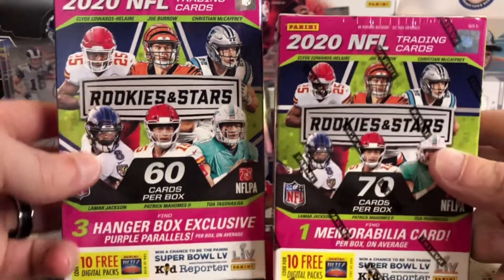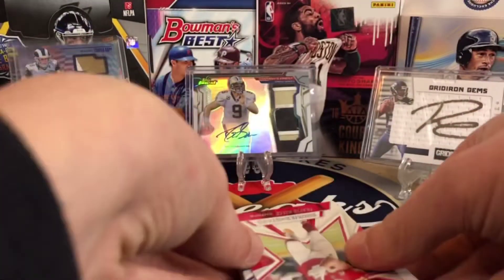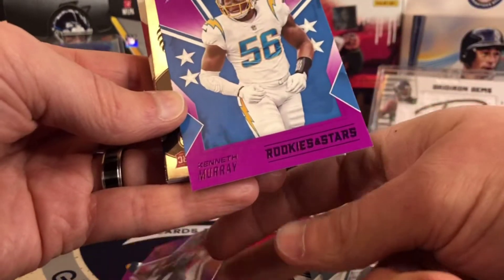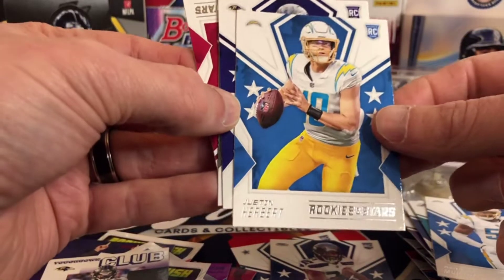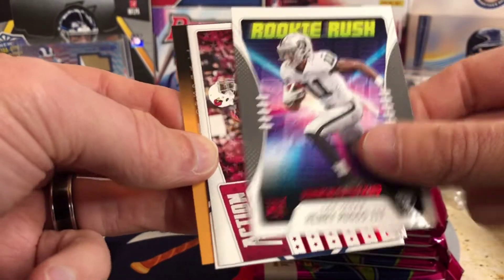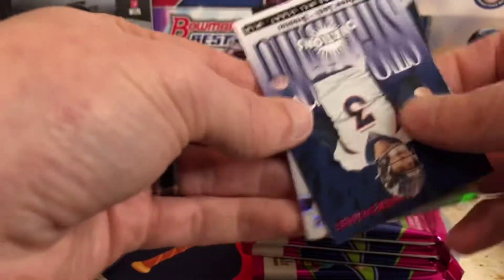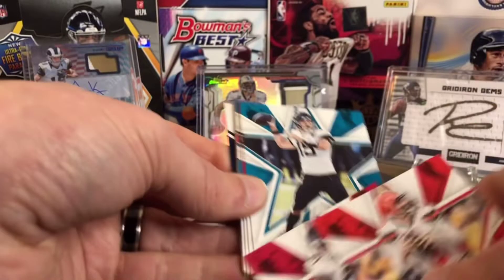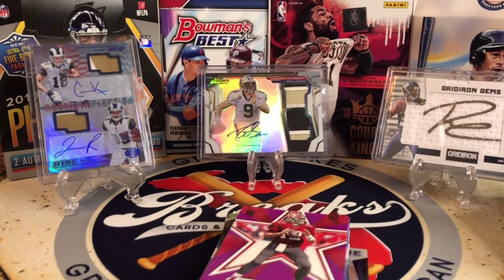New! 2020 Rookies and Stars Football Retail Rip! ** Nice Rookies! **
This was a fun rip! Was able to find some at the stores and now here we have the rip!

Let me know if you found and or what you got!

eBay! We have two stores Greatlakesbreaks2 and Greatlakesbreaks1